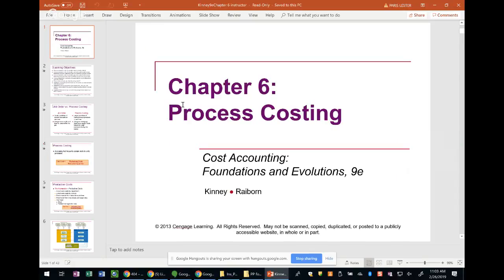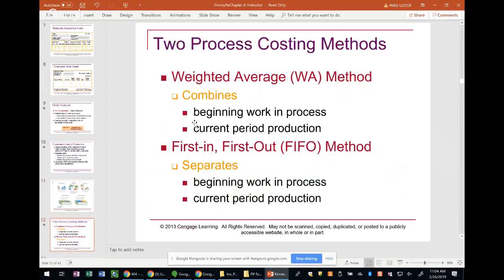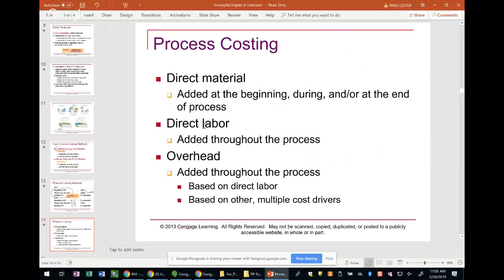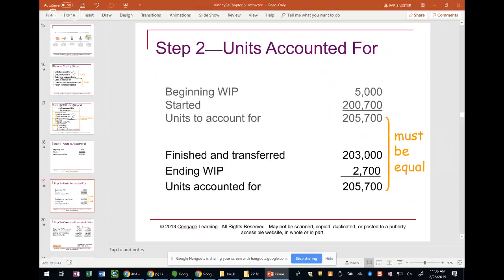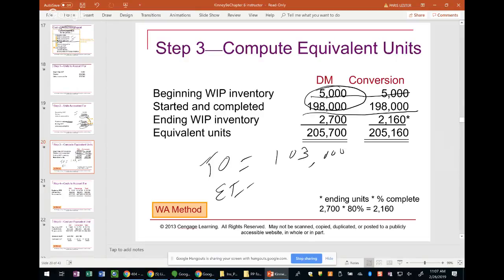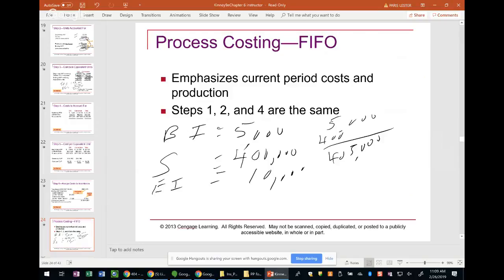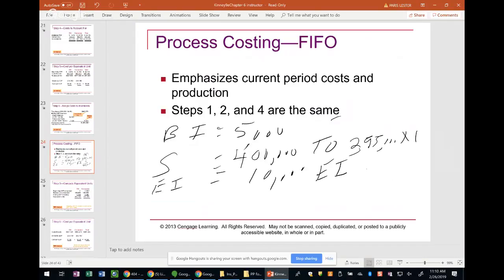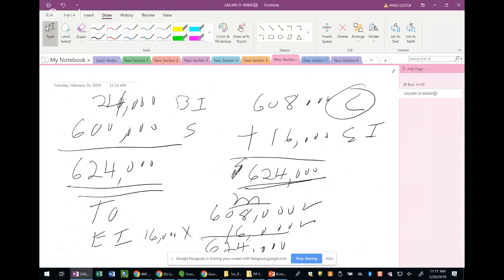Cost 2-26-19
xxxxxxxx